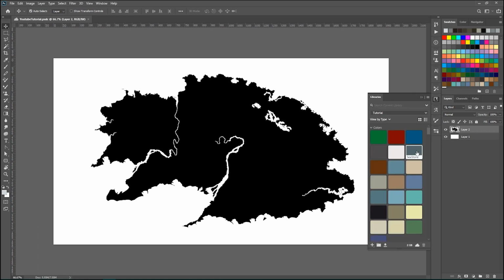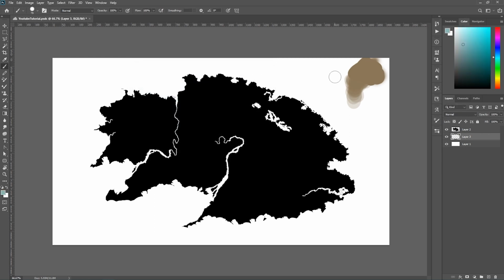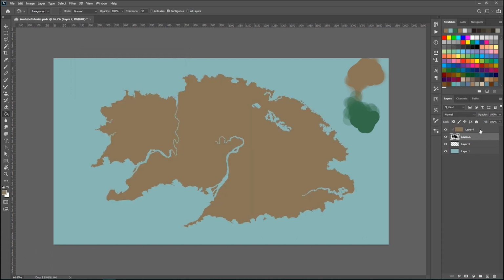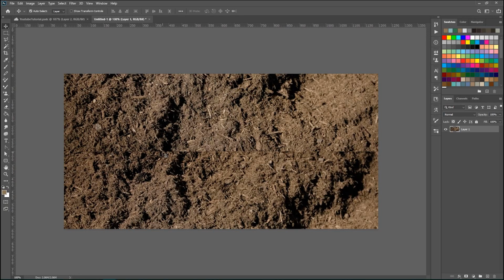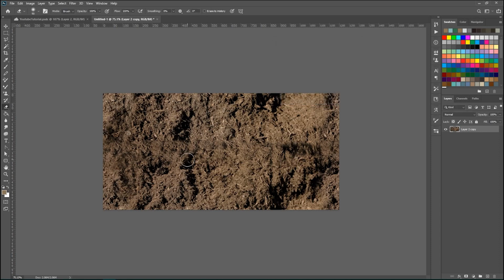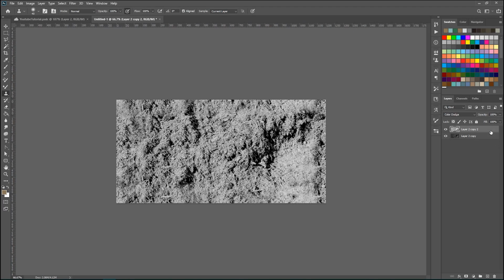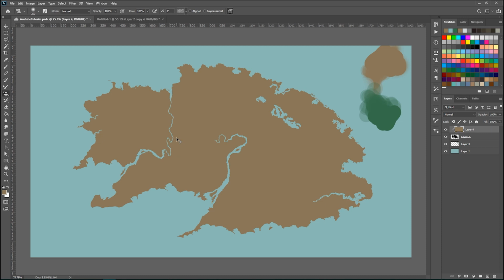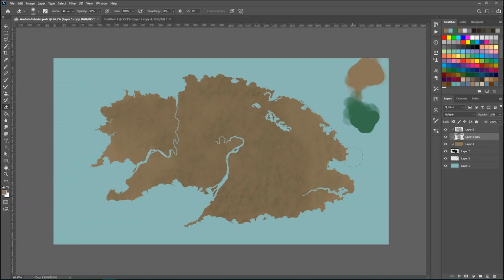RPG Map & Image Creation Episode 2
In this video, we go over the color selection and creating your own seamless textures as well as how to apply them. This series will take you from beginning to end to help you fully realize your own RPG maps and will seamlessly transfer into Fantasy Grounds Unity.

I also stream map & image creation every Saturday at 3 PM Eastern on our Twitch Channel

🎲Fantasy Grounds-